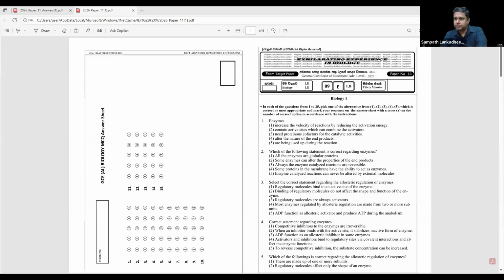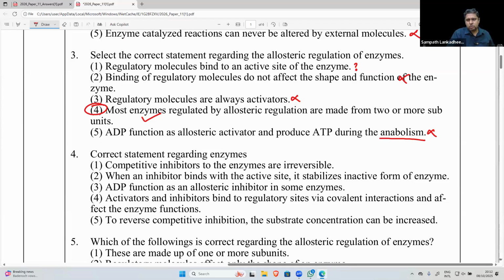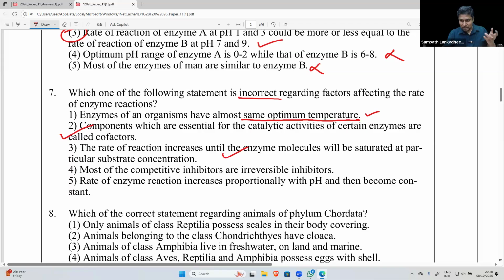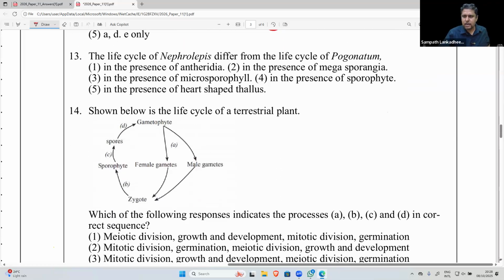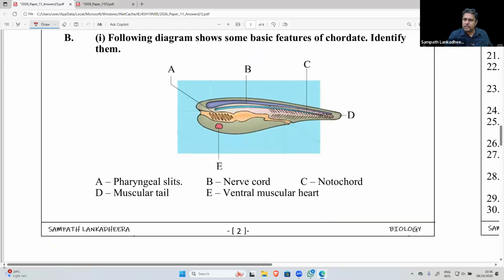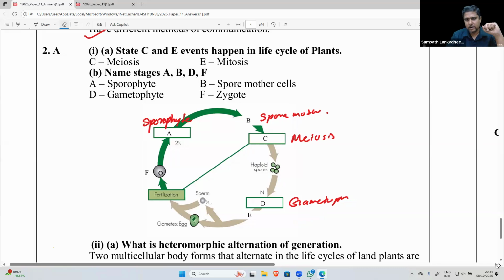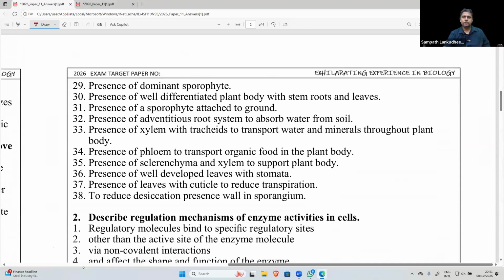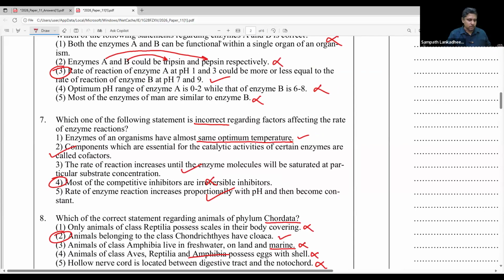2026 BioEve - Oct 8